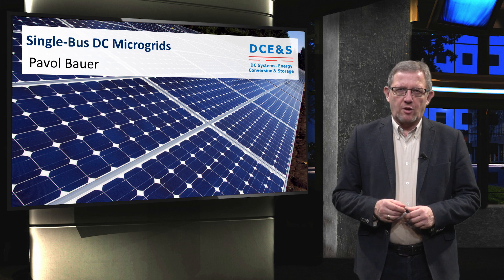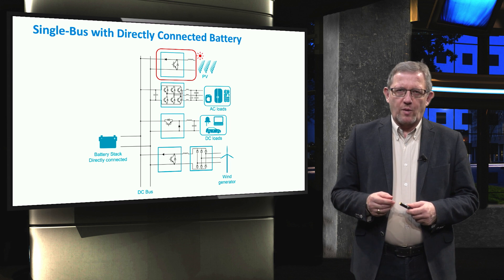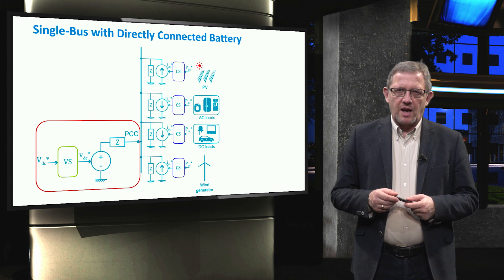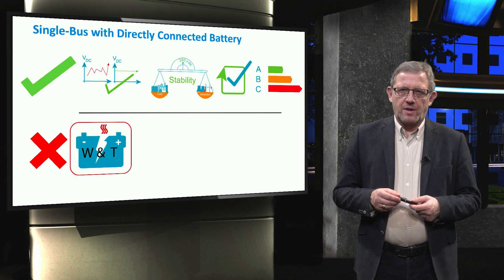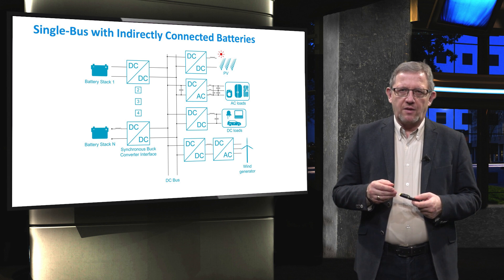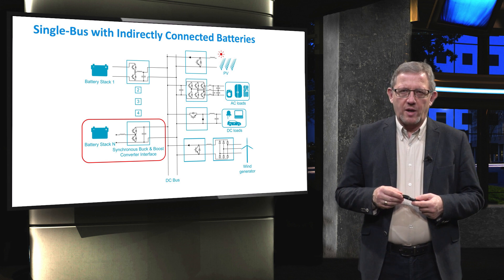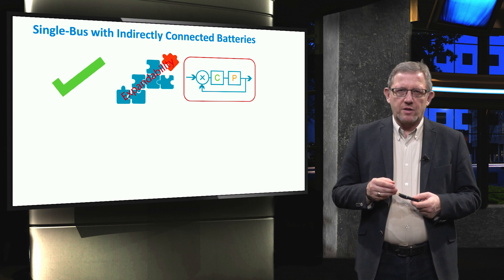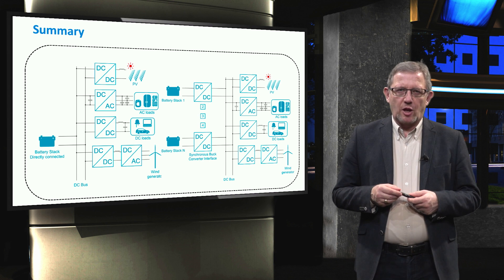PV4x_2018_Week_6_6-5_Single-Bus_DC_Microgrid-video